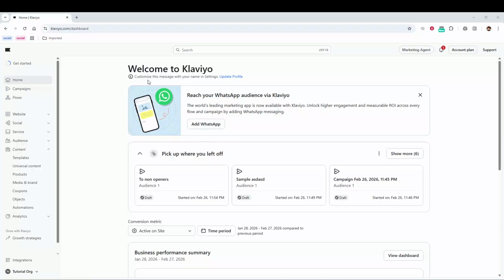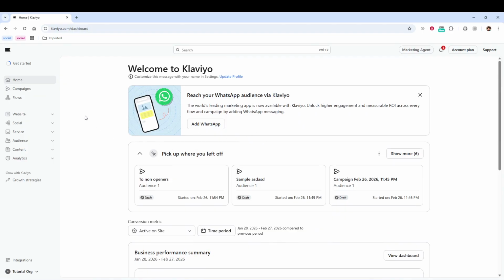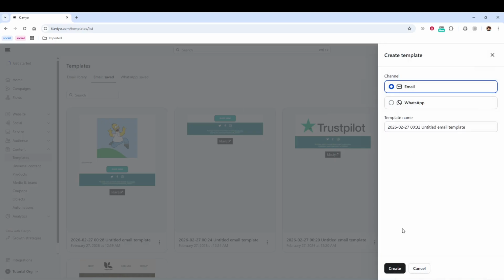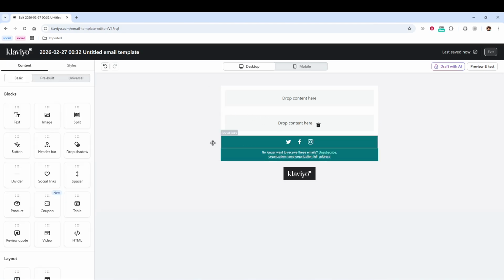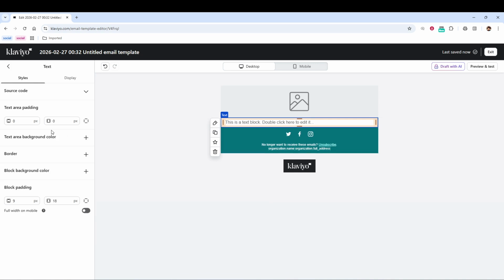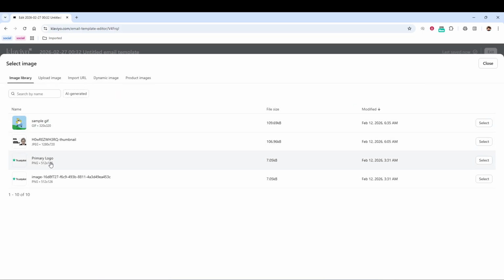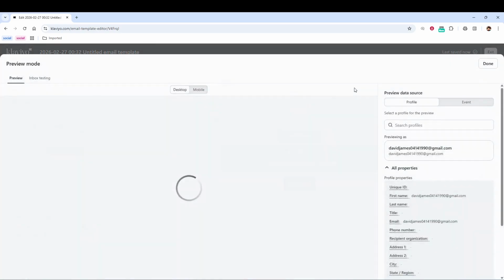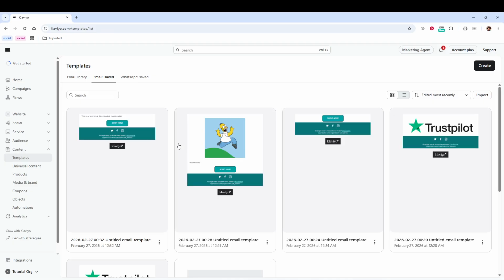How To Make Email On Klaviyo [2026 Guide]